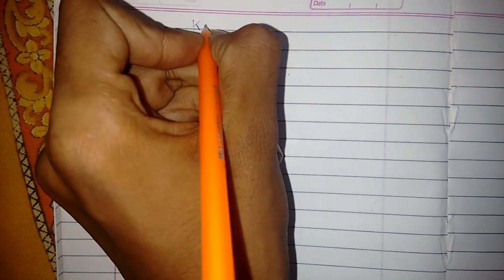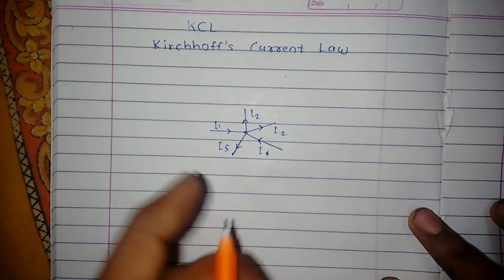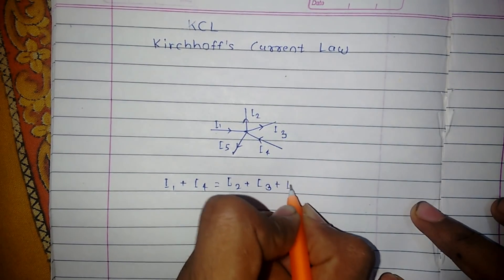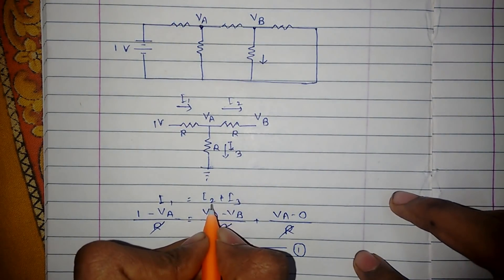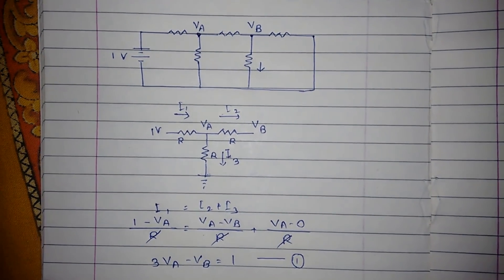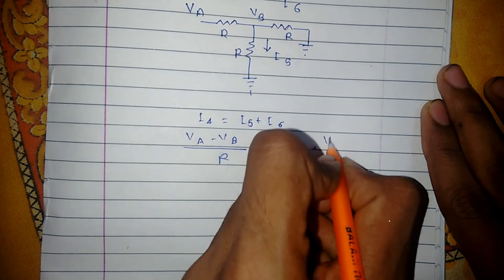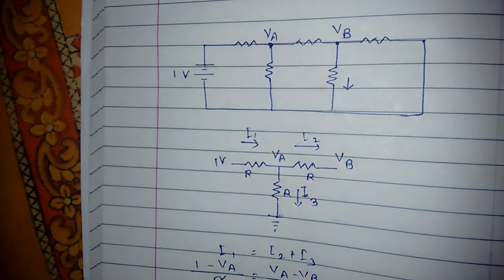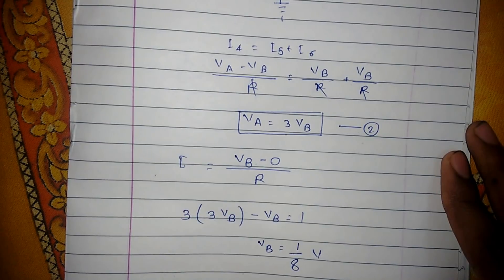Kirchhoff's Current Law in easy way with help of example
this video you to learn the basics about Kirchhoff's current law. here KCL is explained in easiest possible way and one example is also given so that you will also learn to apply KCL